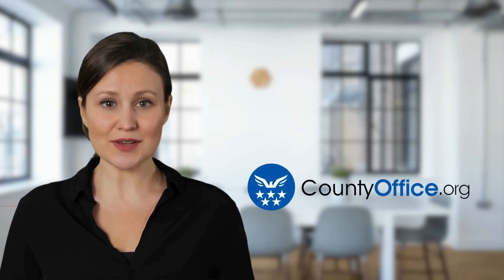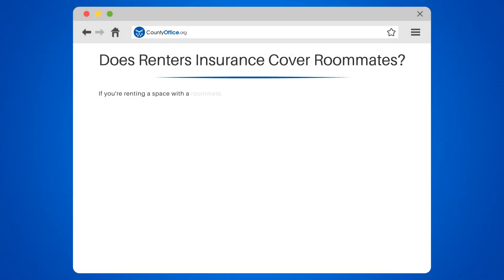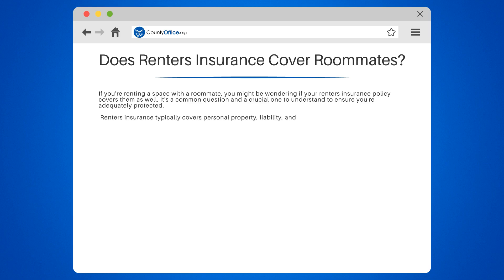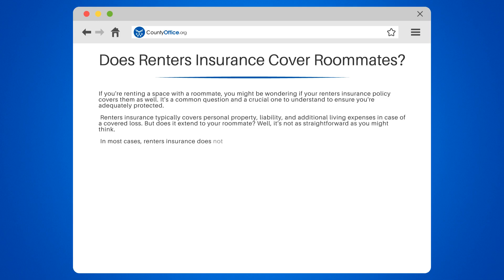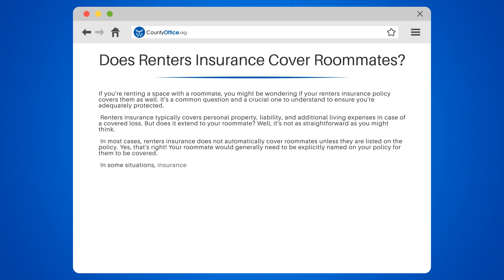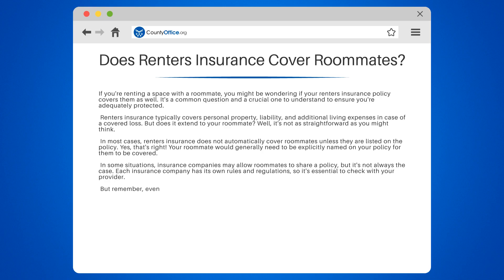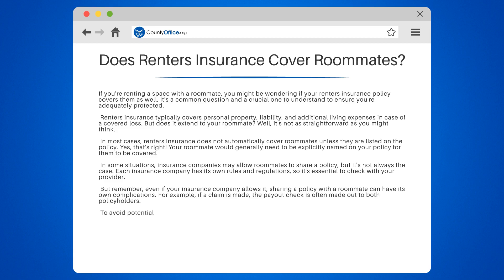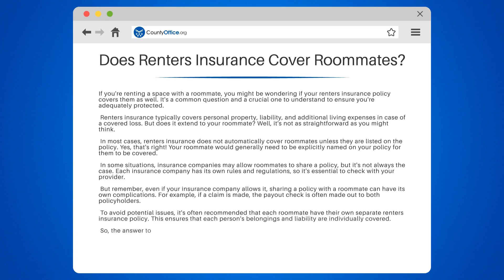Does Renters Insurance Cover Roommates? - CountyOffice.org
Does Renters Insurance Cover Roommates? Are you sharing a rental space and unsure about how renters insurance works for roommates? In this informative video, we delve into the intricacies of renters insurance and its applicability to roommates.

We begin by explaining the basics of what a renters insurance policy typically covers, such as personal property, liability, and additional living expenses. We then move on to discuss whether these coverages extend to roommates and under what conditions.

We'll also shed light on the potential complications that can arise when roommates share a policy, and why it's often recommended for each roommate to have their own separate policy.

If you're renting with a roommate, understanding the nuances of renters insurance is crucial.